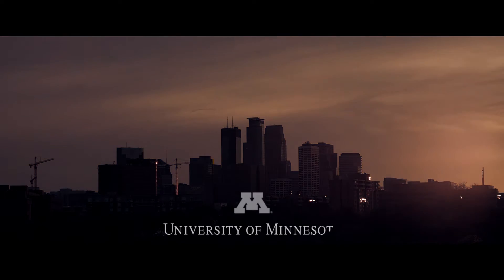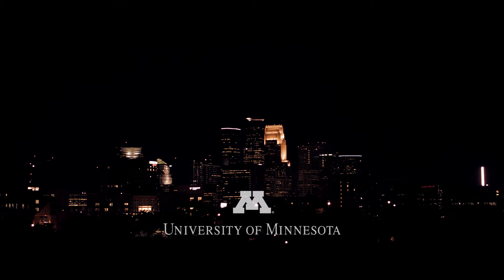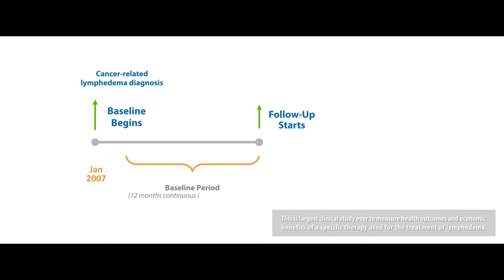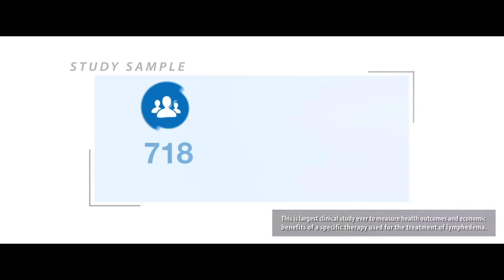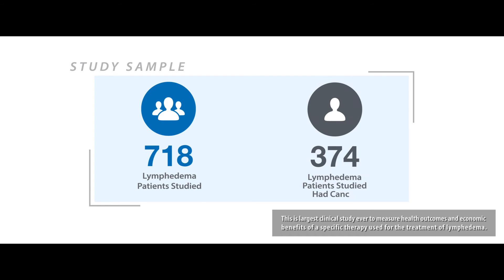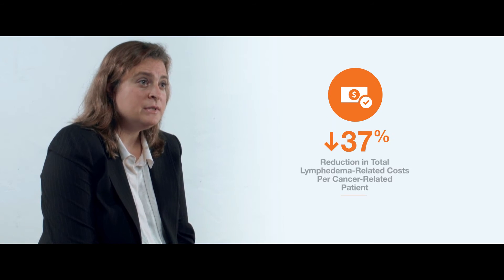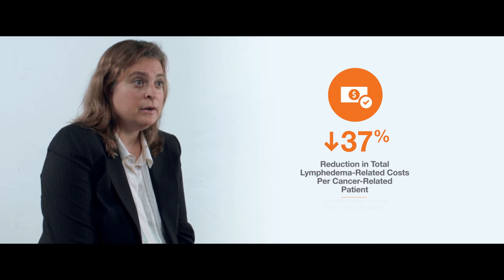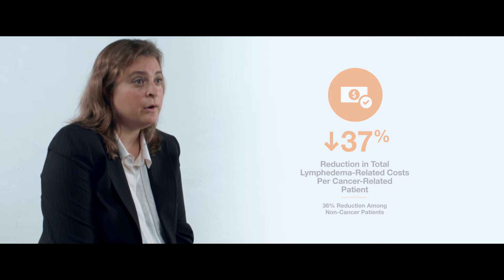Groundbreaking Research Changes Outlook for Lymphedema Patients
Published in JAMA Dermatology, a pneumatic compression device (PCD) is shown to provide major clinical benefit, while lowering the overall cost of care for lymphedema patients